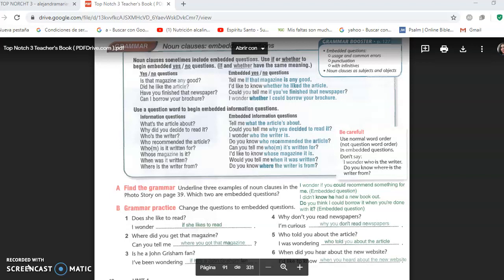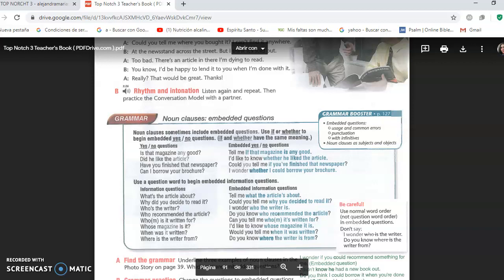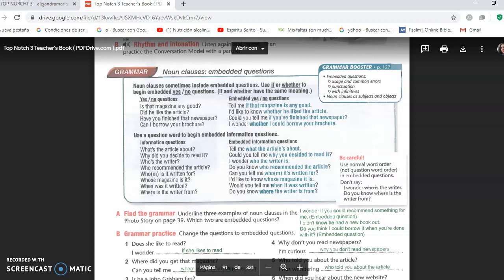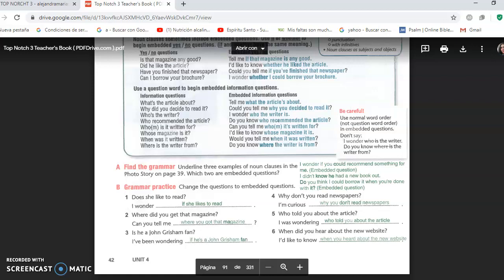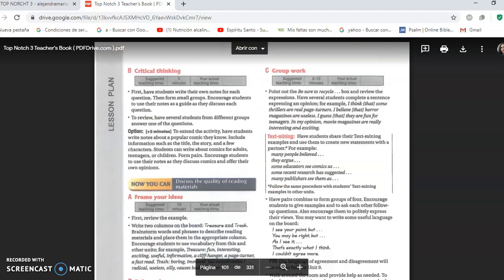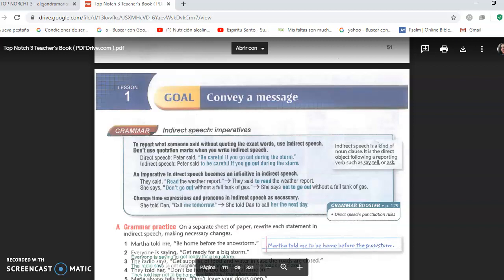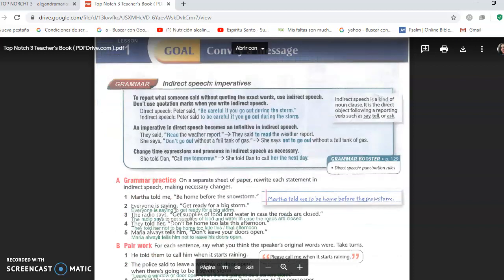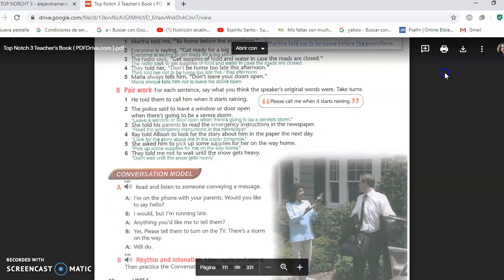GRAMMAR UNIT 4 AND 5 TOP NOTCH 3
Reading For Pleasure is a great topic to research about and Natural disaster information is needed to learn some abilities.